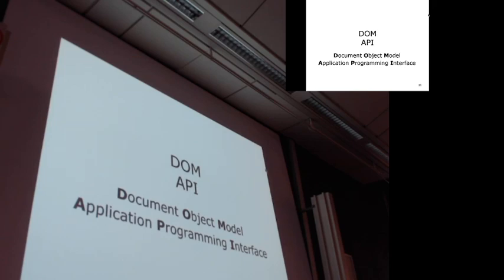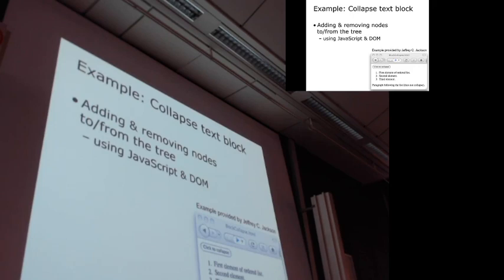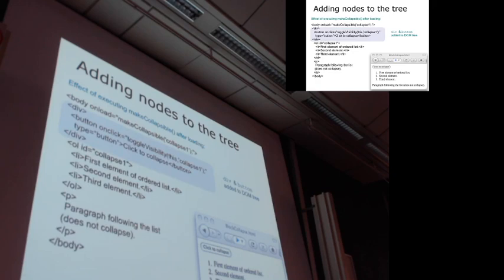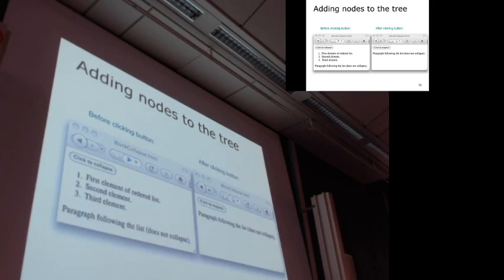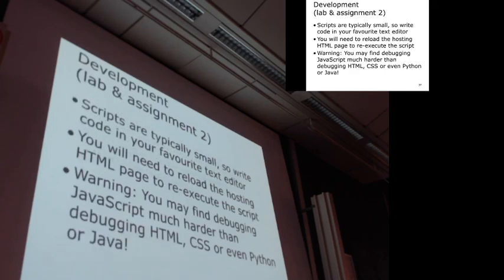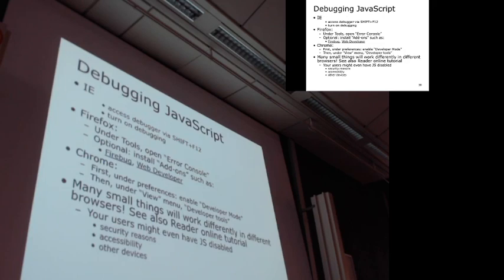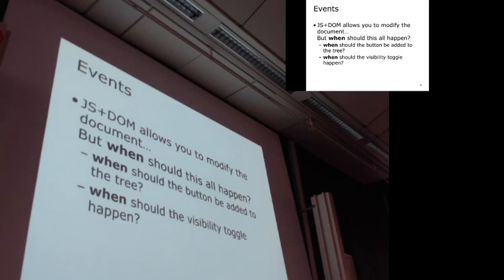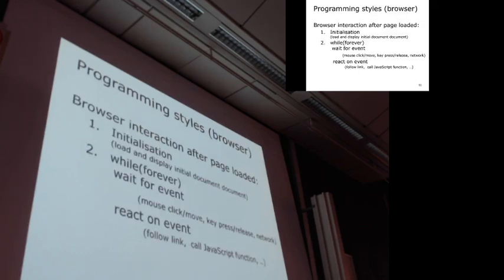Lecture 5: JavaScript Basics & DOM (Part 2)